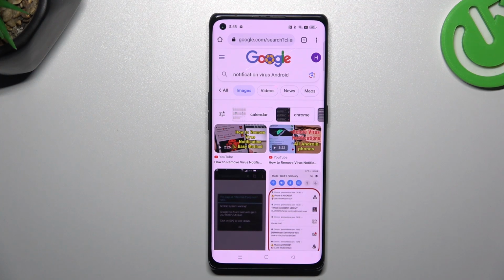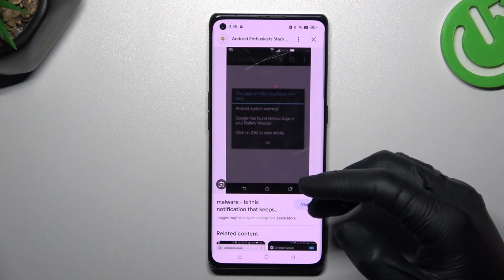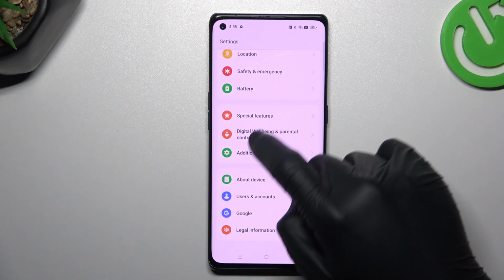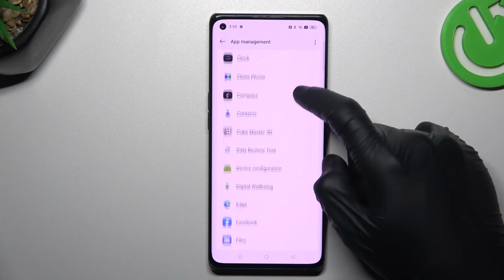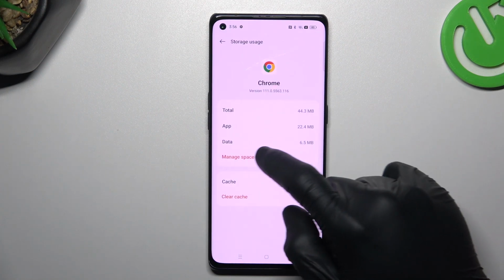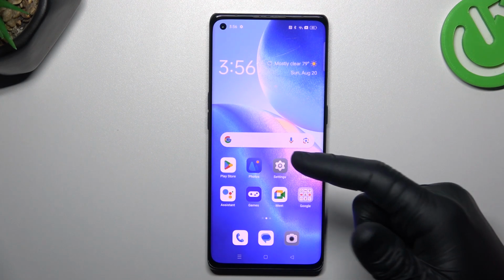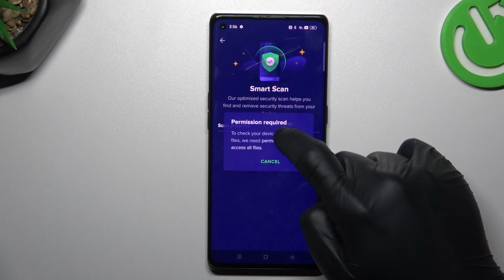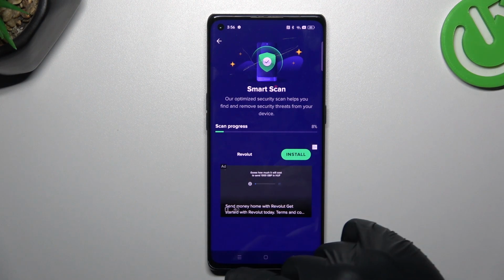How to Remove the Notification Virus from Oppo Find X3 Neo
Find out more about Oppo Find X3 Neo:
Hi! In this video, we'll show you two ways to get rid of a notification virus on your Oppo Find X3 Neo. The first way is by deleting app data in your browser. The second way uses an anti-virus application. We'll explain both ways step by step. If you want to know more about your Oppo Find X3 Neo, visit our YouTube channel.

How to remove a notification virus on Oppo Find X3 Neo? How to delete app data in the browser on Oppo Find X3 Neo? How to scan and remove viruses on Oppo Find X3 Neo?